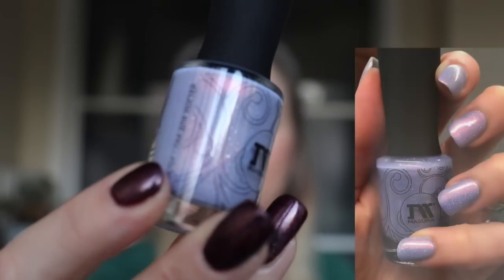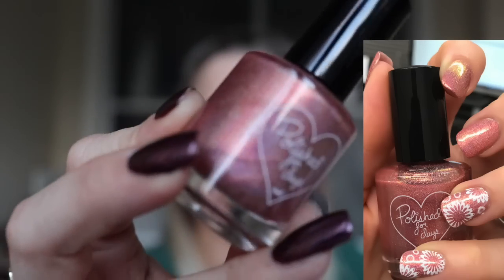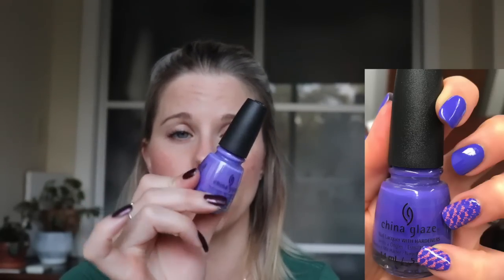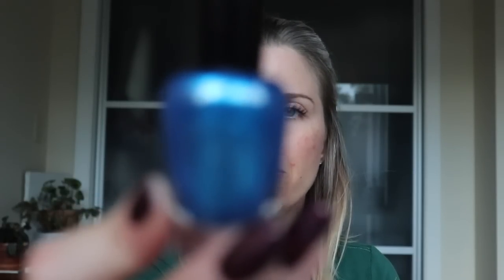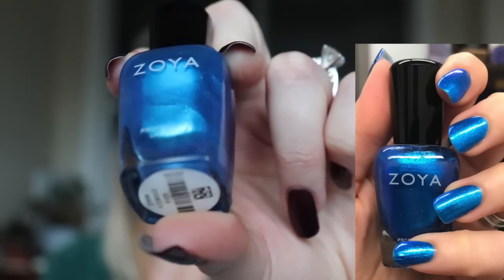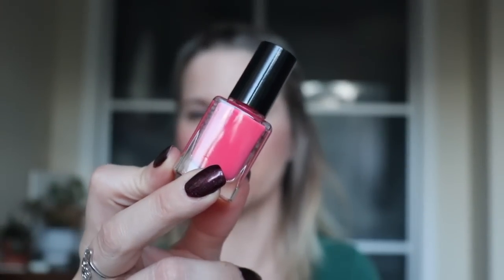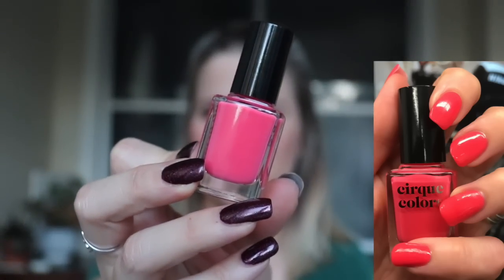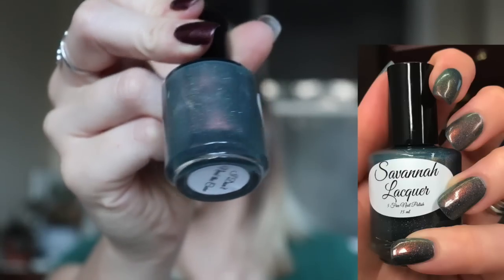Weekly Manis - Vols. 33-37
Hello! I' m back with another batch of weekly manis.

Products Mentioned (links have polishes in stock at time of posting):

China Glaze - I've Got a Blue Attitude

1850 Artisan Polish - Regenerate **sold out :(

Cirque Colors - Bam!
Dollish Polish - Don't Care How I Want It Now!

Polish I'm wearing - Cirque Colors - Ambrosia

Clarification, Hypnotic’s US shipping is 7.95 in euros!

You like polish? Do you also like cats? Well, you should check out my IG page for all the crazy cat lady goodness. oh ya and polish too! :)
I'm @heatherd_nails